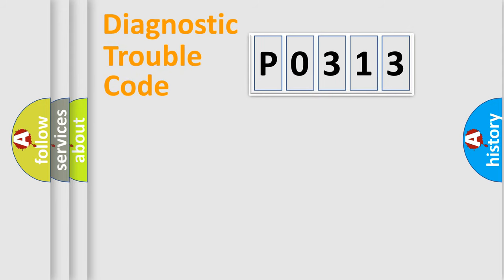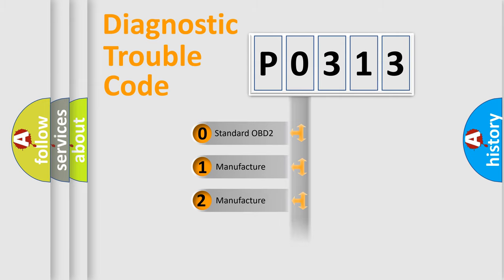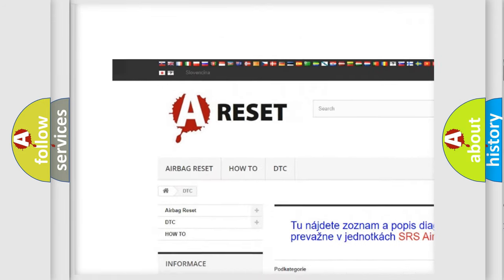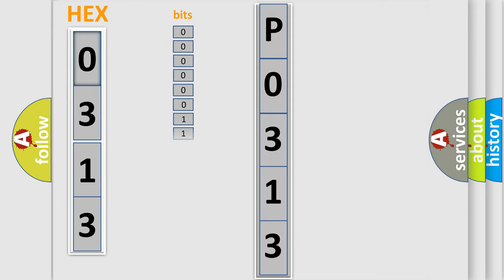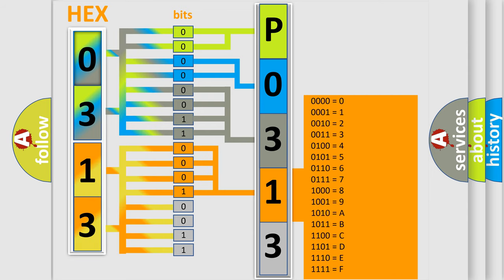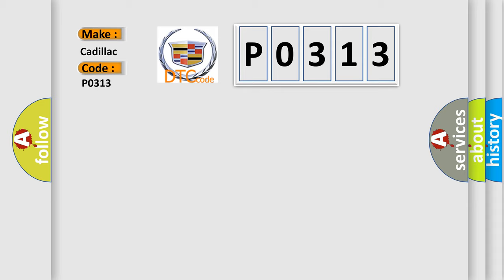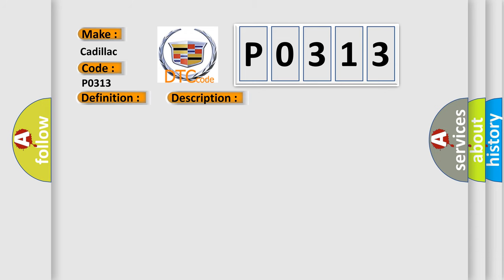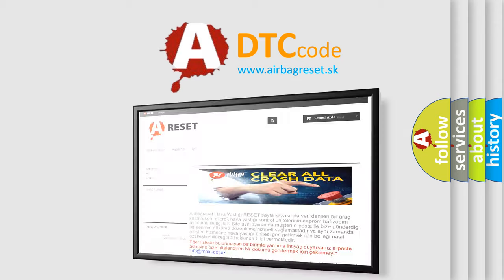DTC cadillac P0313 Short Explanation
Contents:
0:21 Basic DTC analysis according to OBD2 protocol standard.
1:48 Insight into programming
2:58 A diagnostically understandable description of the Diagnostic Trouble Code
3:05 Basic error definition

Make:
Cadillac
Code:
P0313
Definition:
Misfire Detected, Lean Air Fuel Condition Present
Description:
DTC P0171, P0174, P0300 or P0301-P0306 are not set, engine speed from 520-6520 rpm, fuel level signal less than 0.79 gallons, and the PCM detected a lean condition or a misfire condition for 10 seconds.
Cause:
Verify that there is an adequate fuel supply in the fuel tank
If this code is set and a misfire or lean condition is not currently present, the vehicle has run low on fuel and caused this code.